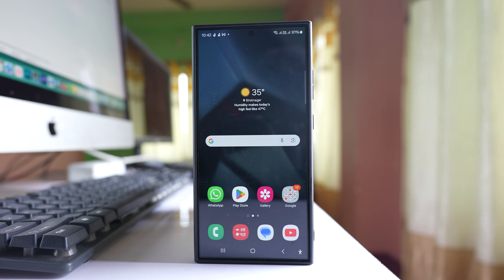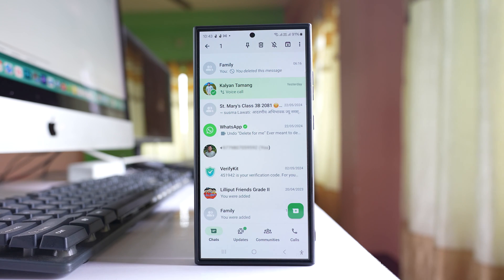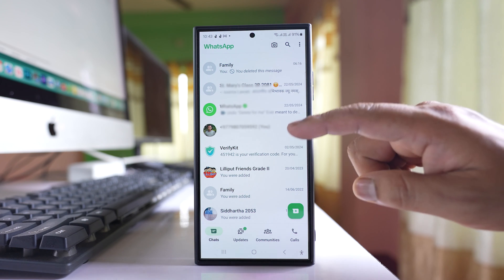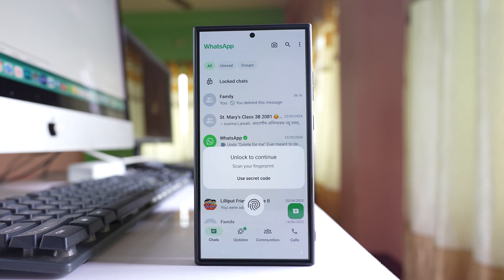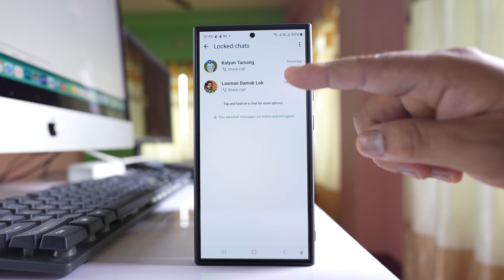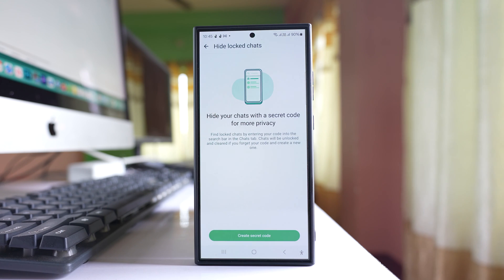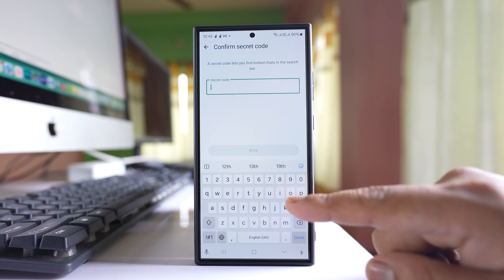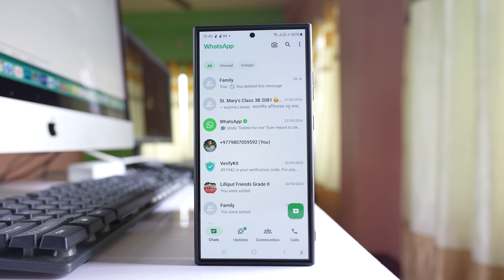How to lock and hide WhatsApp chat on Samsung Phone without archiving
This video also answers some of the queries such as:
How to hide whatsapp chat without deleting
How to hide whatsapp chat without archive in Android
How to find hidden chat on WhatsApp
How to lock particular chat in WhatsApp for Android
Can I hide a chat on WhatsApp

If you want to lock a chat and hide it on WhatsApp then what you do is open WhatsApp application and suppose if I want to lock and hide this chat then what I will do is I will tap and hold on this chat so that it will be selected. Then I will tap on this three dotted icons here and select this option lock chat and then I have to either use my Face ID or fingerprint. So let me use my fingerprint. Now the chat is is locked and it will be hidden from the chat screen. If you have to see the hidden chat you have to pull this chat down and on the top you will see this option locked chats. Tap on it and then again I have to use my fingerprint in order to see the locked chat. So let me use it and these are the two chats which are hidden. Now suppose if you don't want to show that locked chat option when you pull down the screen then what you do is tap on this three dotted icons here. Select this option chat lock settings and then enable this option hide locked chats. Then you have to create a secret code. So that you can see the hidden locked chat. Select this option create secret code and then you can use words or you can use number. So let me use number for example 1 2 3 4 next and again I have to reenter 1 2 3 4 and then Done. So once I do it if I go back to the chat screen and if I pull down the screen I will not see the locked chat option.